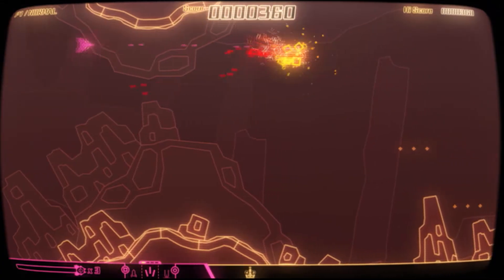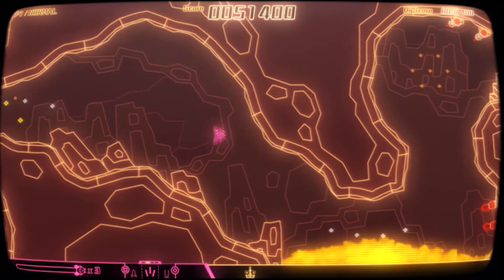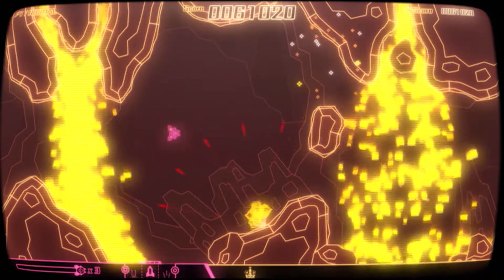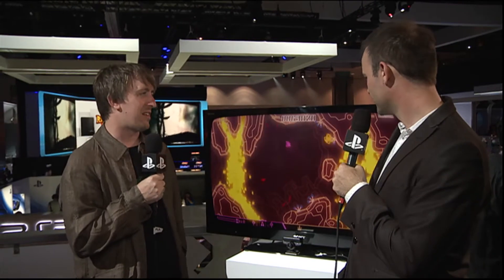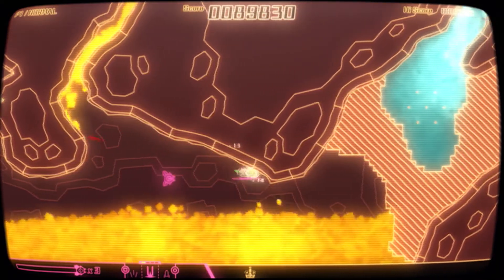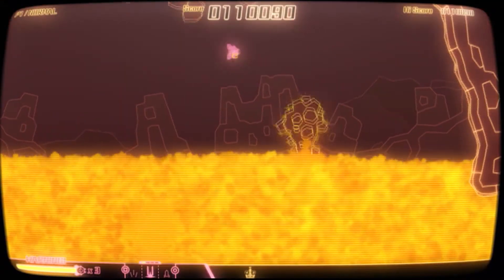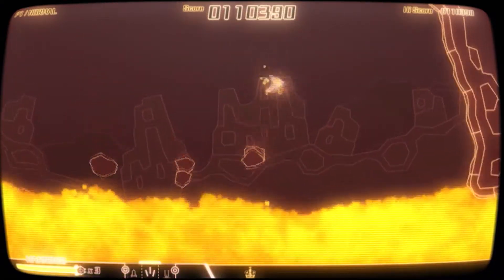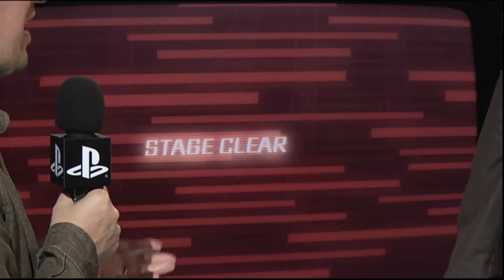E3 2011: PixelJunk Sidescroller (Live Stream Interview)